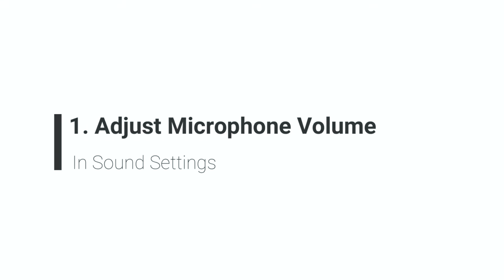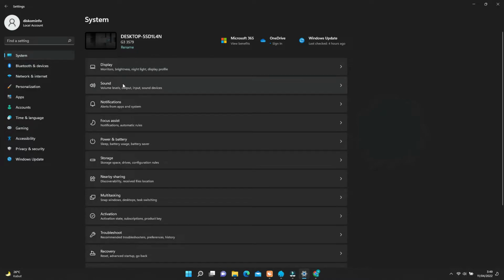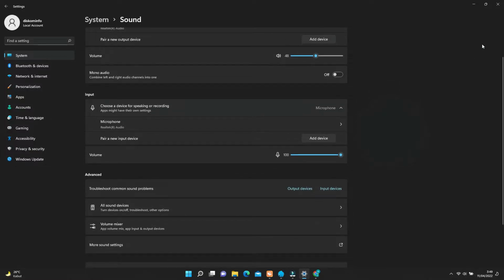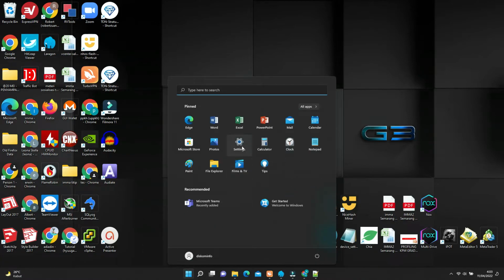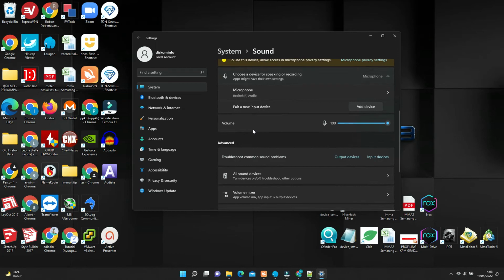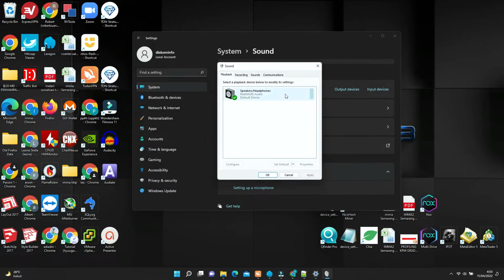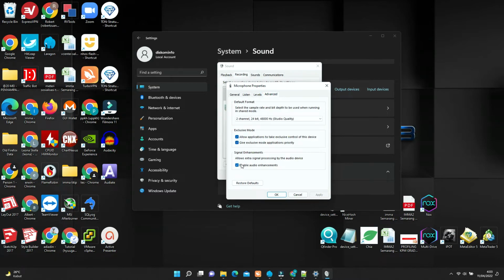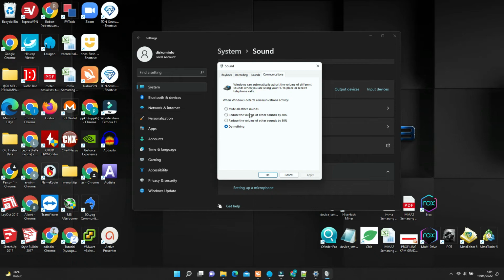How to fix microphone low volume in windows 11 [Solved]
The microphone is a very important component, and it can get pretty annoying real fast if not functioning. Fortunately, if the problem is software-based (which at most of the time it is) the fixes are pretty simple and straightforward. In this video we will show you how to solve low microphone volume in windows 11.